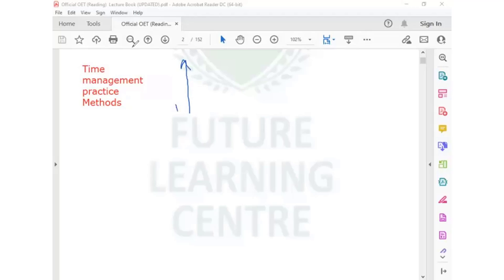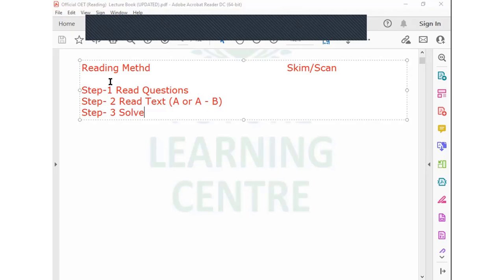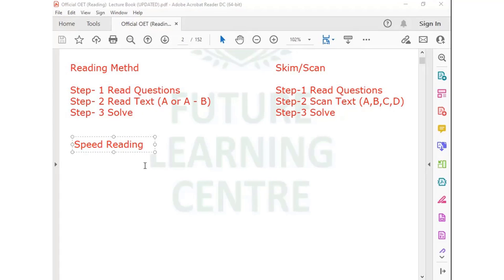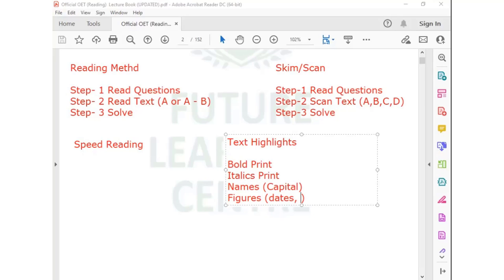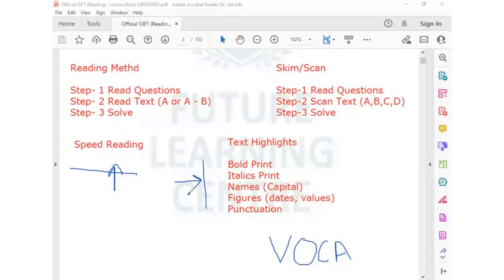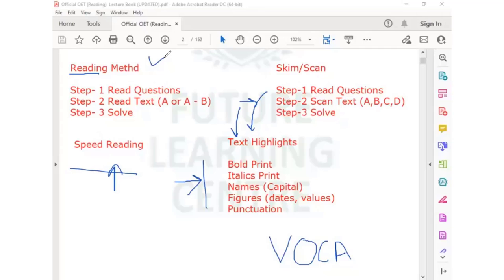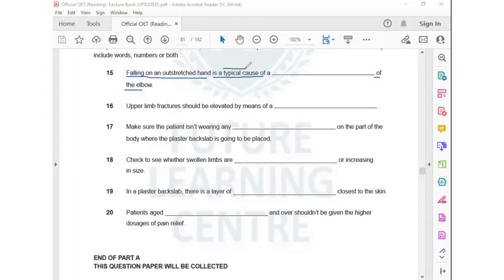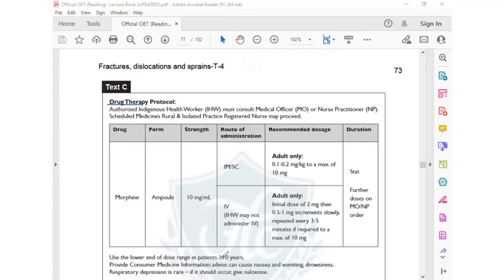OET Reading Part-A Reading Method Vs Skim-Scan Method (Fracture, Dislocation, Sprain) (Part 1)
Want to know about OET ? Watch this video !
If you have never taken the Occupational English Test (OET) before, then these videos will quickly take you through every OET subtests and question types from OET Writing, Reading to OET Listening and Speaking.  You will  get insight about what each of the OET tasks looks like and how you can easily solve them.